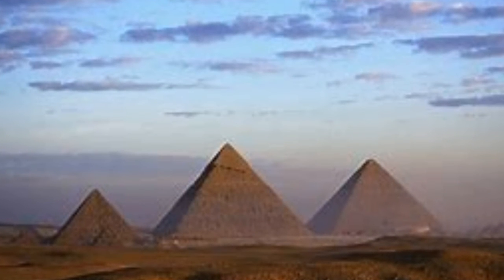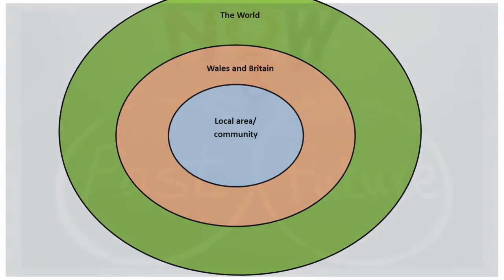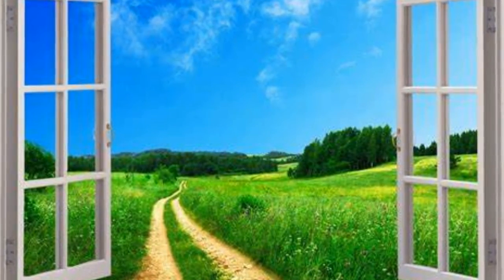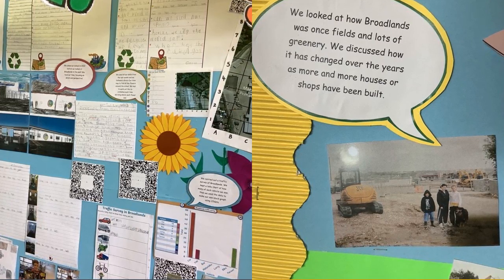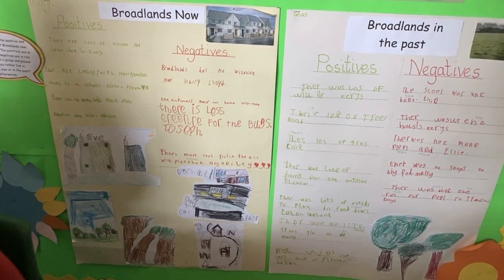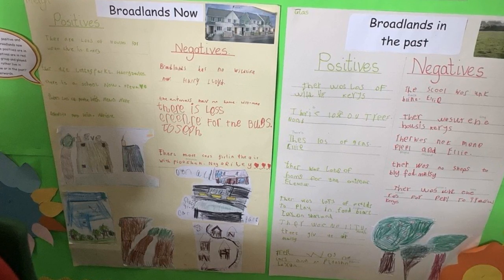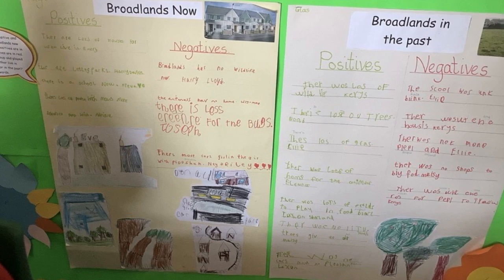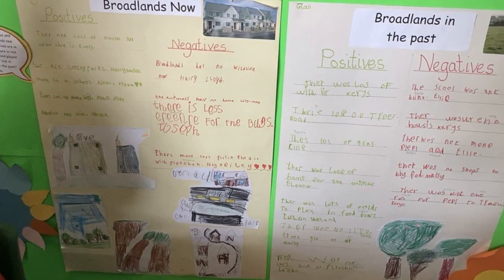Humanities: Maes yr Haul - Local, National and Global approaches to Humanities